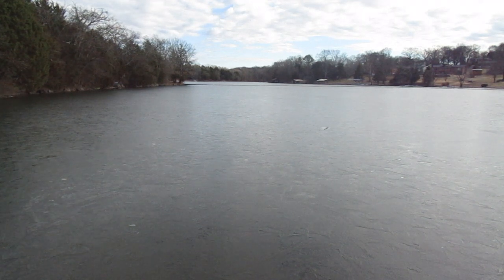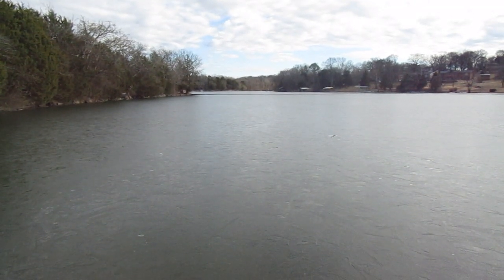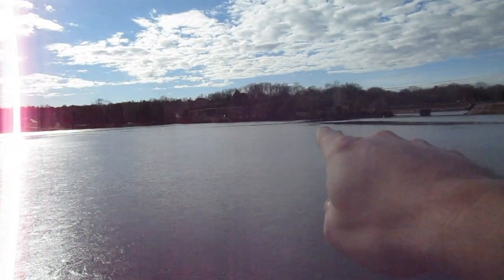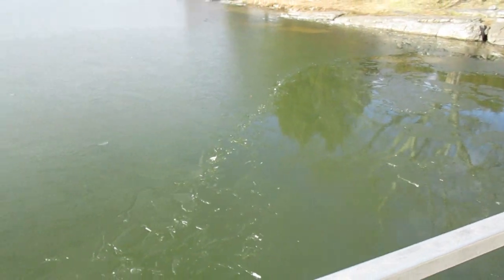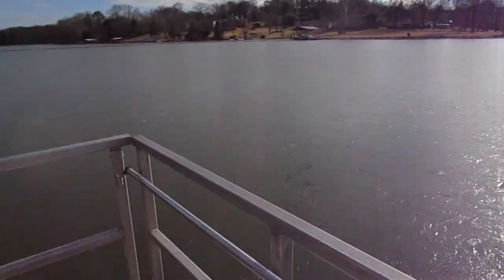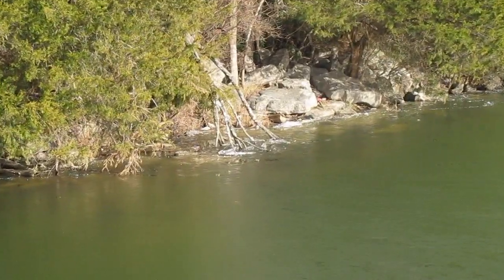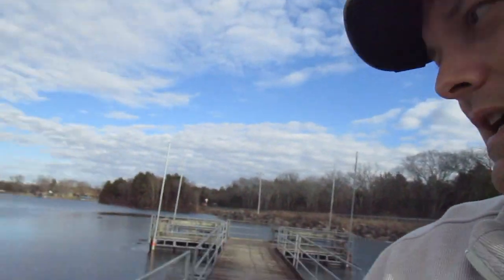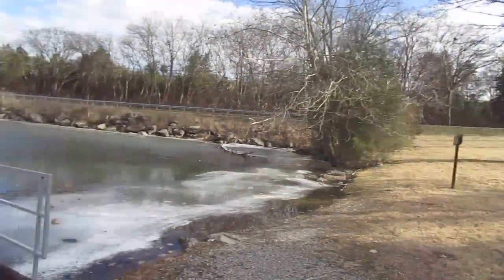Icy Old Hickory Lake in Tennessee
Did a little walk around a couple of places I like to fish.

Camera Used to video and photo this video.